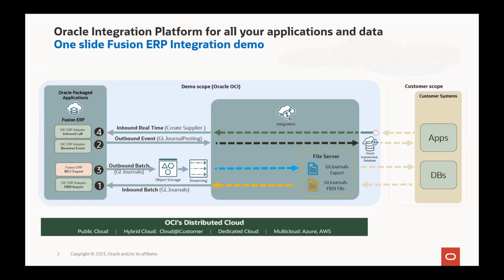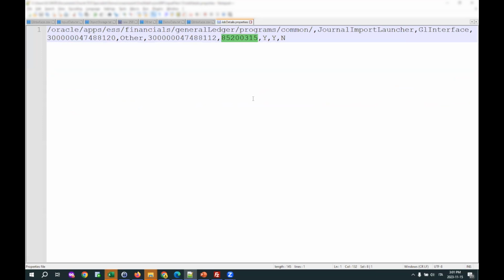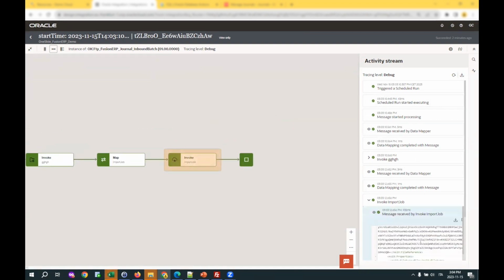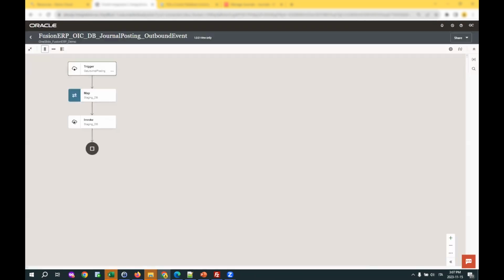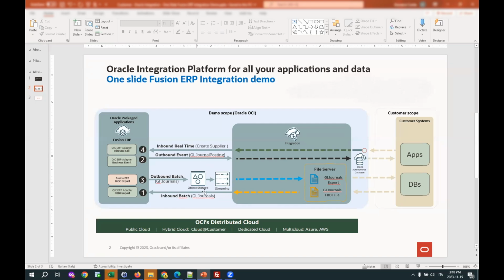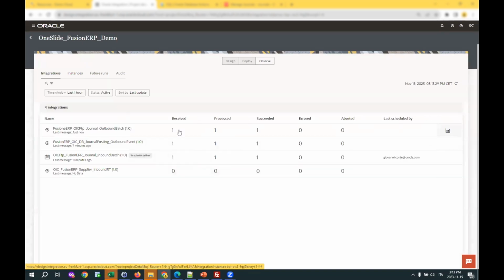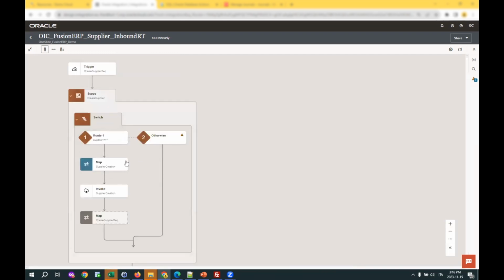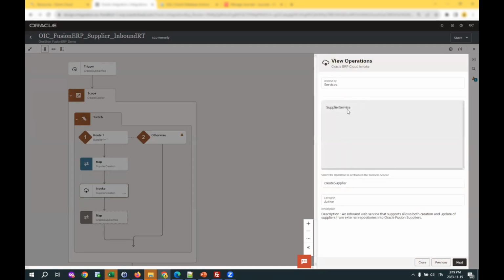One Slide Fusion ERP Integration Demo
Hello everyone! We've just dropped a new video showcasing the ins and outs of integrating applications using Oracle Integration Cloud to integrate Fusion ERP. All represented in One Slide!

We explore the 4 main Interaction Patterns: Inbound Batch, Outbound Batch, Inbound Real Time, and Outbound Real Time.

Ready to elevate your integration game? Watch the video now and let us know your thoughts!